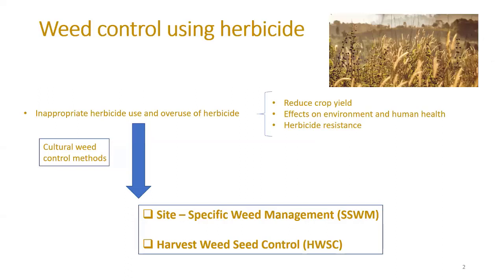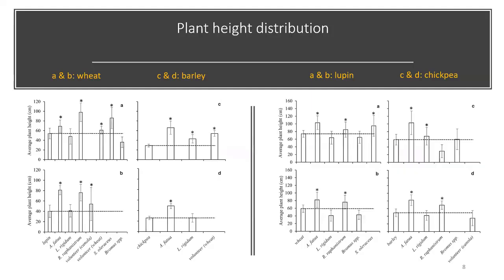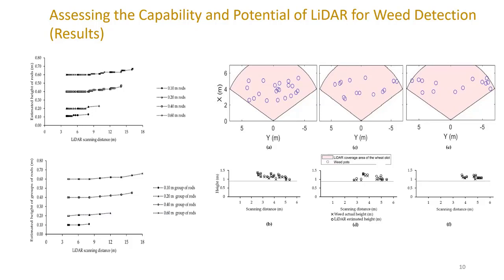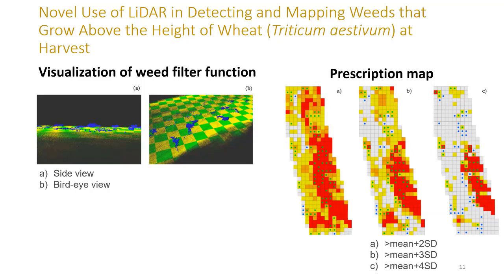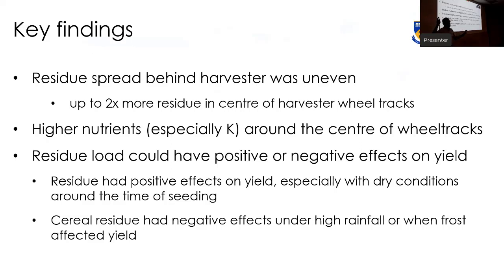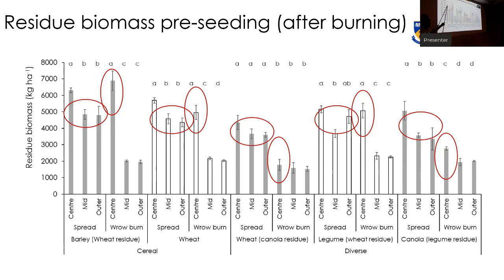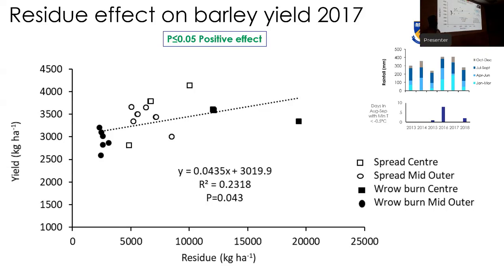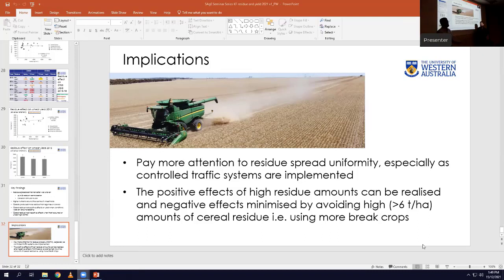UWA SAgE Seminar Series: Agricultural Science with Dr Phil Ward and Nooshin Shahbazi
𝑻𝒉𝒆 𝑼𝑾𝑨 𝑺𝒄𝒉𝒐𝒐𝒍 𝒐𝒇 𝑨𝒈𝒓𝒊𝒄𝒖𝒍𝒕𝒖𝒓𝒆 𝒂𝒏𝒅 𝑬𝒏𝒗𝒊𝒓𝒐𝒏𝒎𝒆𝒏𝒕 𝑺𝒆𝒎𝒊𝒏𝒂𝒓 𝑺𝒆𝒓𝒊𝒆𝒔

𝑰𝒏 𝒕𝒉𝒊𝒔 𝒔𝒆𝒔𝒔𝒊𝒐𝒏 𝒄𝒐𝒎𝒆 𝒂𝒏𝒅 𝒍𝒆𝒂𝒓𝒏 𝒂𝒃𝒐𝒖𝒕 𝑨𝒈𝒓𝒊𝒄𝒖𝒍𝒕𝒖𝒓𝒂𝒍 𝑺𝒄𝒊𝒆𝒏𝒄𝒆 𝒘𝒊𝒕𝒉 𝑫𝒓 𝑷𝒉𝒊𝒍 𝑾𝒂𝒓𝒅 𝒂𝒏𝒅 𝑷𝒉𝑫 𝑪𝒂𝒏𝒅𝒊𝒅𝒂𝒕𝒆 𝑵𝒐𝒐𝒔𝒉𝒊𝒏 𝑺𝒉𝒂𝒉𝒃𝒂𝒛𝒊

Dr Ken Flower (Dr Phil Ward will present)
Title: Uneven crop residue distribution influences soil chemistry and crop yields
Abstract
The maintenance of some crop stubble on the soil surface is important to prevent erosion and conserve water, however, large amounts can have negative effects on crops. Residue spread behind harvesters is not always uniform, therefore, it is important to understand the impact of uneven residue spread on crop performance. In this seminar, I will present data on the effect of residue distribution on soil properties and crop yield, from a GRDC funded long-term no-tillage trial.
Biography:
Phil Ward has expertise in crop water use efficiency and is a co-author on this work with Ken Flower.

PhD Candidate Nooshin Shahbazi
Title: Use of Light Detection and Ranging (LiDAR) to detect and map weeds that grow taller than crops at harvest
Abstract
Weeds and their control cause tremendous economic loss to agriculture globally. Herbicide-based weed management methods with uniform spraying of fields increase environmental impacts, input costs, herbicide resistance and the consequences of chemical use on human health. Remote sensing, processing the spatial data and mapping the weed patches for the early detection of weeds (before the crop canopy closes) in crop fields has opened new horizons in weed management. I will be discussing the use of LiDAR to detect and map the location of late weeds that grow above the crops at harvest.
Biography:
Nooshin Shahbazi has submitted her PhD thesis for examination at the School of Agriculture and Environment.